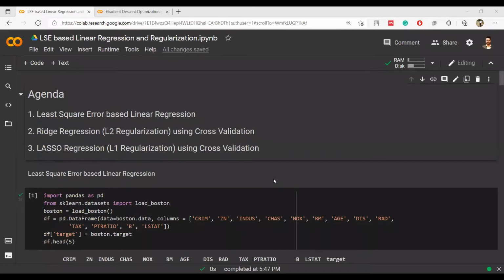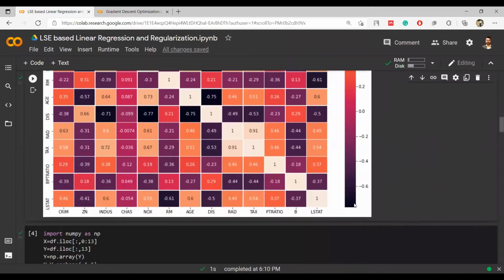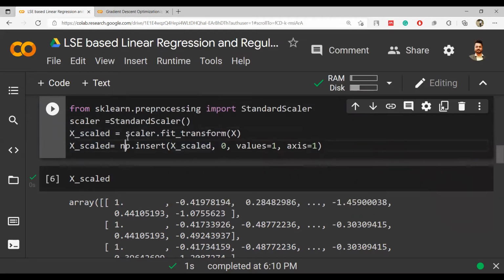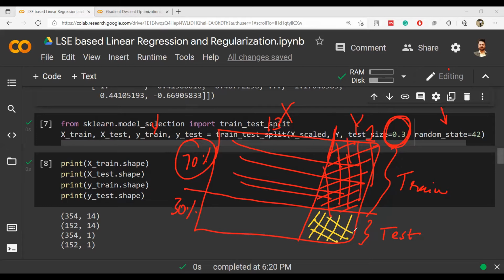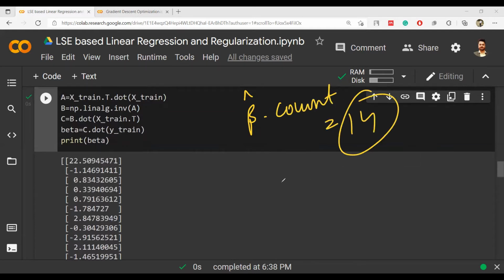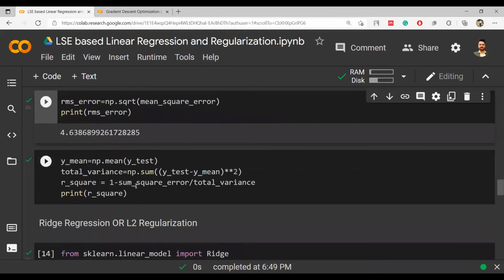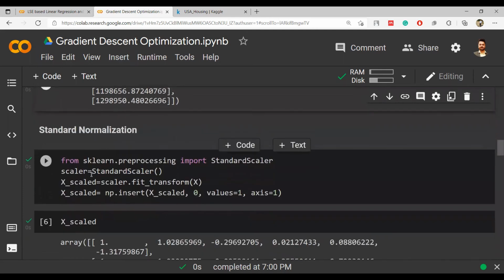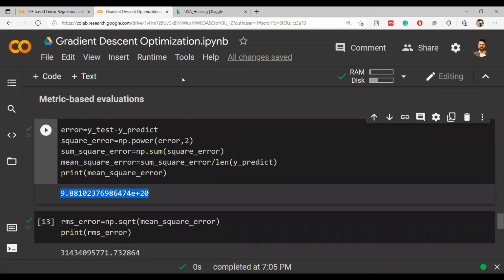Lab 05 - Least Square Error (LSE) and Gradient Descent Optimization (GDO) based Linear Regression